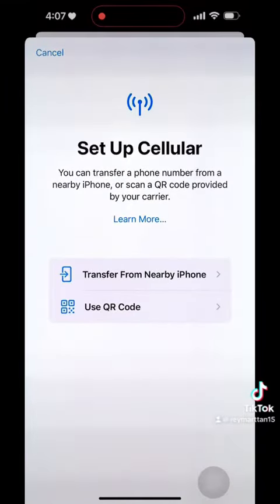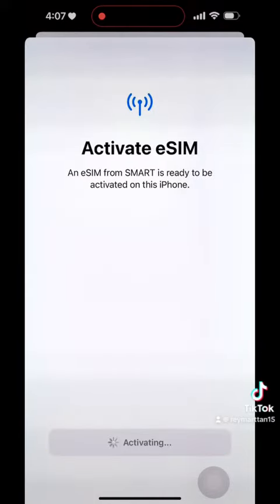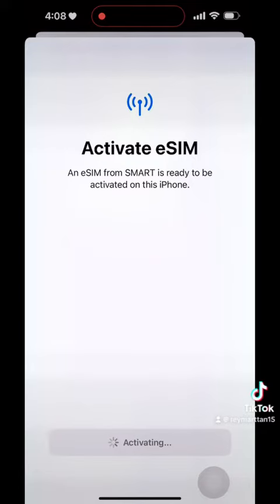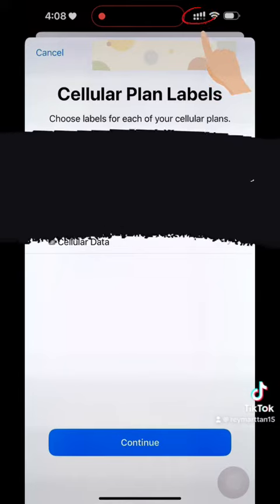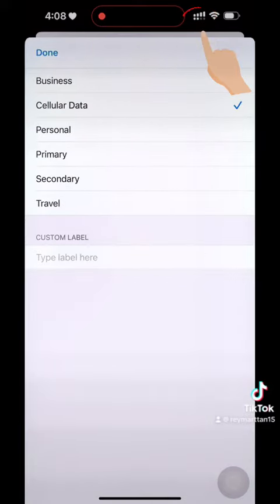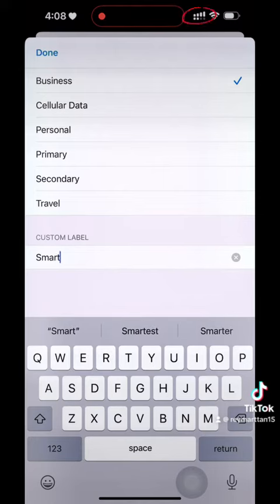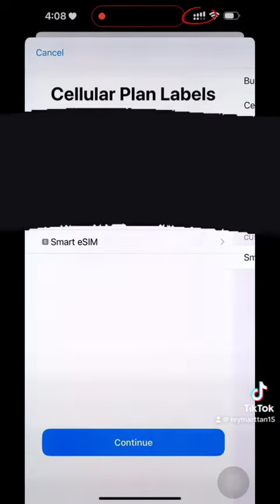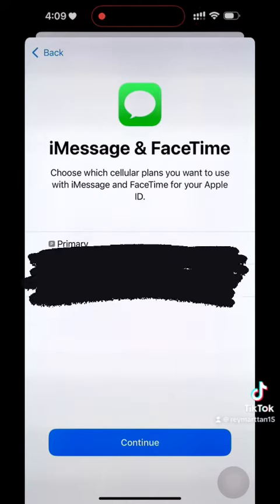Smart Prepaid eSIM is now available!